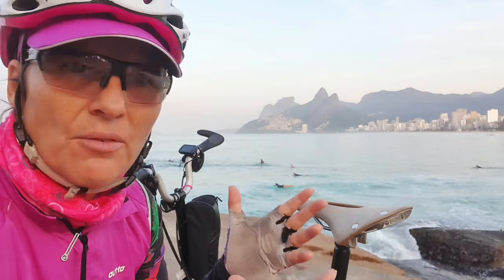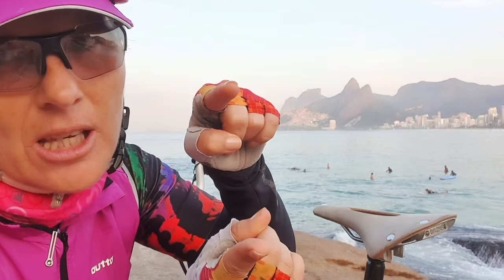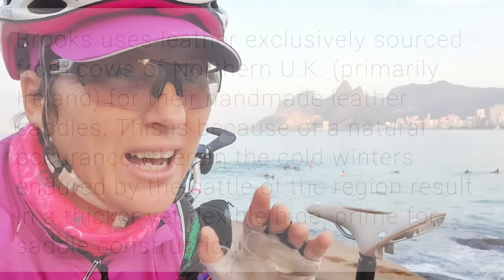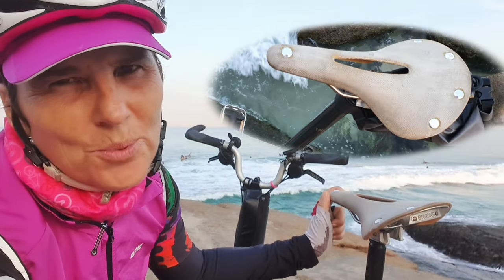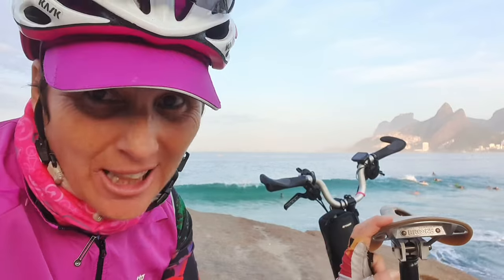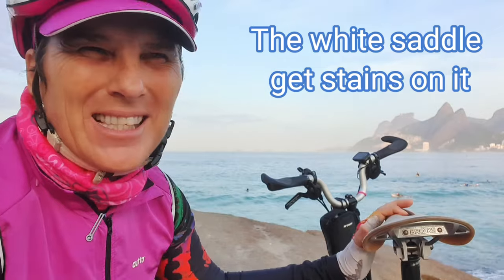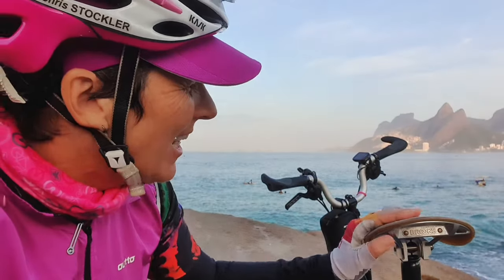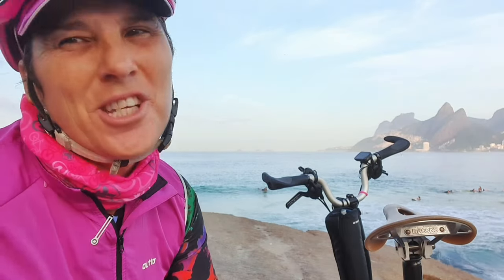BROOKS ENGLAND C17 CARVE Cambium Saddle Longterm Review - Is it comfortable for BIKE TOURING?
Has been 40 months and 3.350km (2081,59 miles) since I've bought my Cherry Blue Brompton, and the first BROMPTON UPGRADE I've done was the Brooks saddle.

This is a long term review after Bike touring in Rio de Janeiro, Curitiba, Germany, New York, Orlando and Greece
Brooks C17 Cambium White Carve Saddle.

Did You like it? Give the thumbs UP 👍🏻

▶️Brooks C17 Cambium Organic Light Witte
Amazon US
Amazon UK

▶️Brooks C17 Cambium Carve Black
Amazon US
Amazon UK
Amazon SG

▶️Brooks B17 Leather
Amazon US
Amazon UK
Amazon SG

▶️Titanium Seatpost (Aliexpress)

▶️Aluminium Triangle Rear Rack H&H (Dino Kiddo, Amazon.com)
Similar in Amazon SG

Similar in Amazon US
Similar in Amazon UK

▶️Handlebar Grips MTB with Bar-end (Store in Germany)

Edit on Samsung Note 20 Ultra with Kinemaster App
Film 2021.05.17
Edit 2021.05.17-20